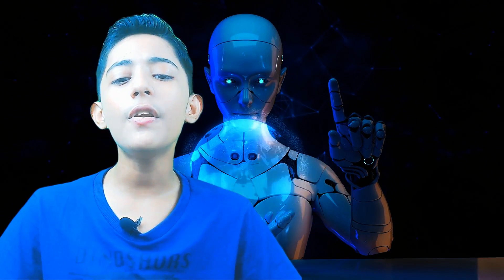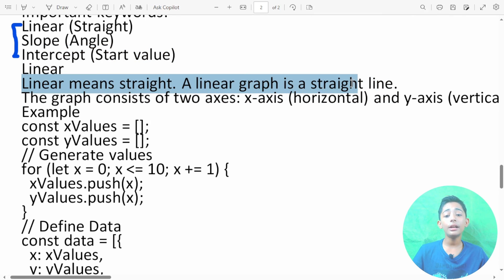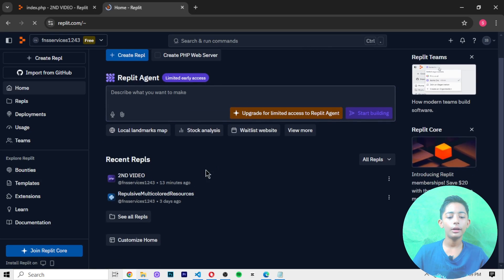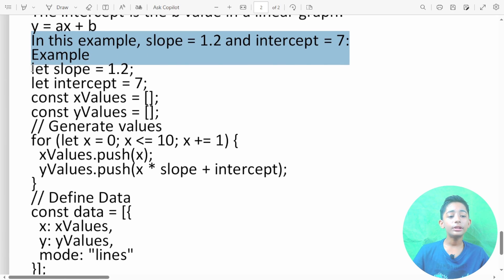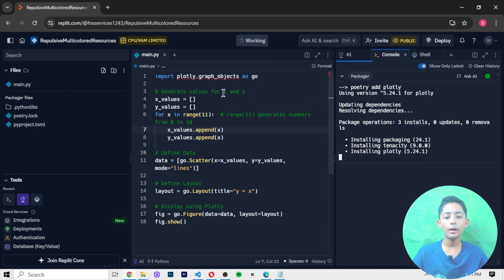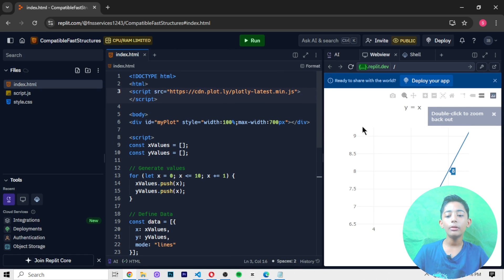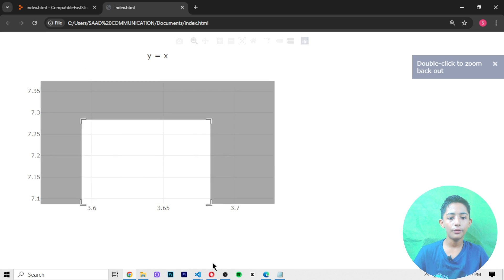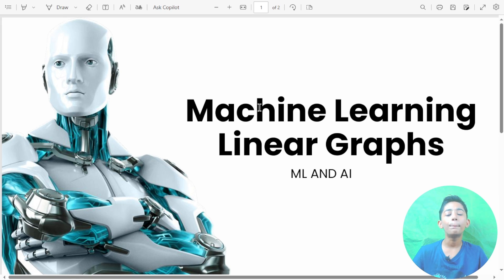Class 6 - Artificial Intelligence & Machine Learning Linear Graphs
This video is about Class 6 - Artificial Intelligence & Machine Learning Linear Graphs

Suggested Courses:
❤️ Complete Clones